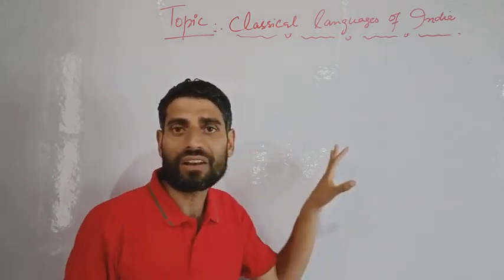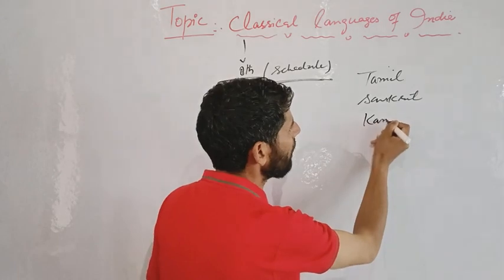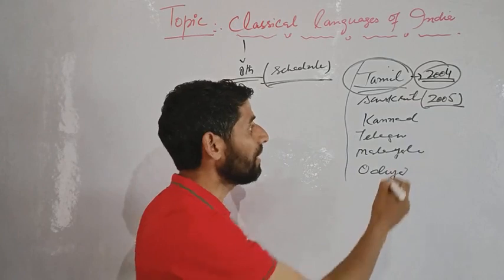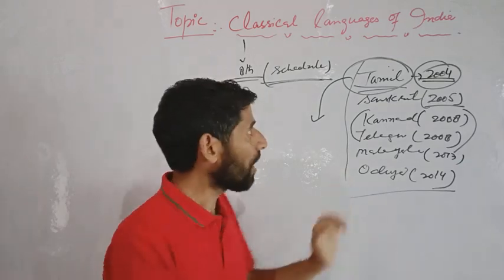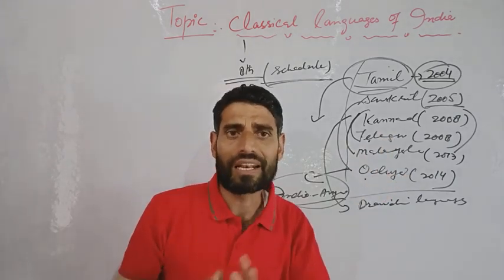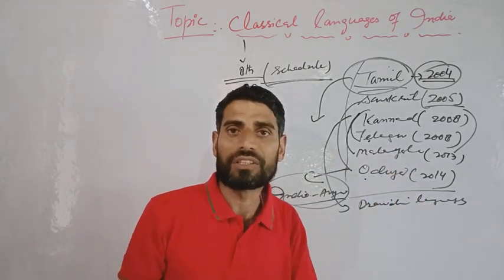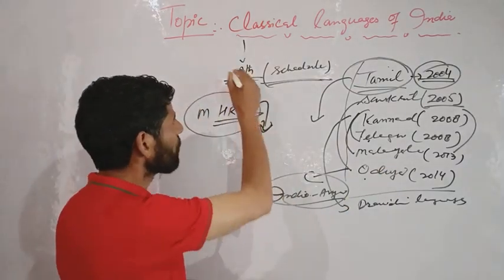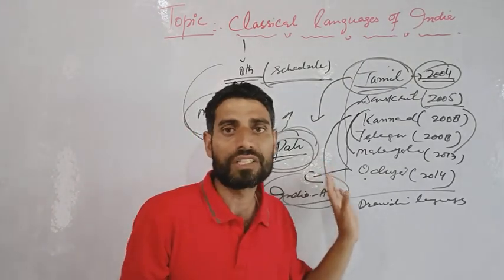CLASSICAL LANGUAGES OF INDIA|| INDIAN CULTURE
FOR All Exams By Bhat Sir
CLASSICAL LANGUAGES OF INDIA
TAMIL SANSKRIT TELEGU MALAYALAM ODIYA AND KANNAD
INDIAN CULTURE

CHANNEL DESCRIPTION

Learning Lib is an online education platform for all competitive exams conducted by UPSC,SSC,JKPSC,JKSSB and other examinations like Panchayat/Finance Accounts Assistant. Here you will find videos on General Awareness, Current Affairs, History, Geography, Polity, Economy,Kashmir History, Indian National Movement , Constitution of India.
The channel is also valuable for Graduate & Postgraduate students and Board Exams of 9th,10th,11th,12th classes